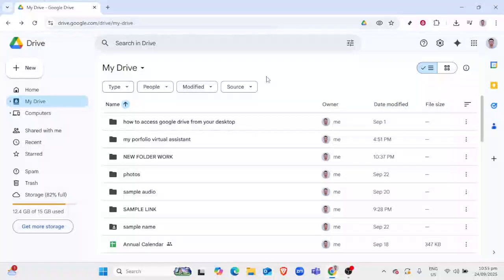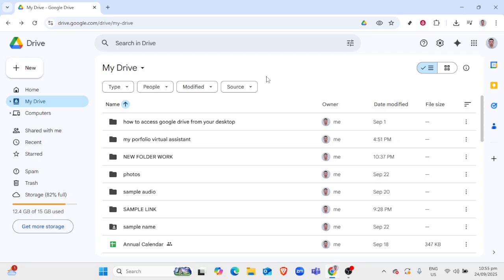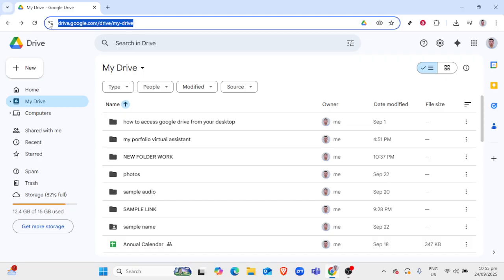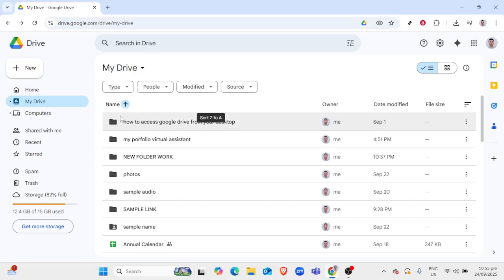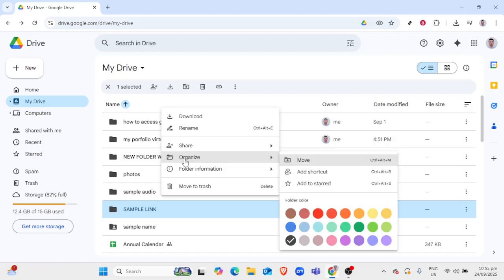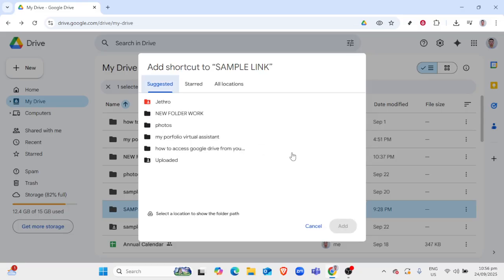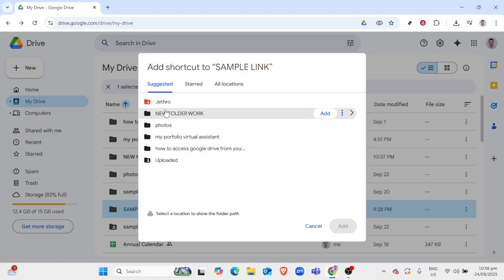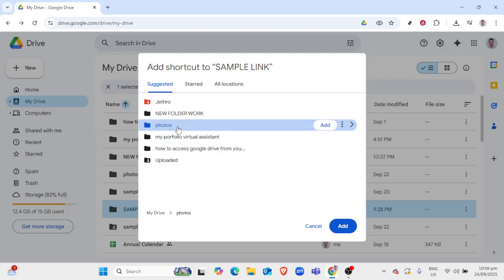How To Add Shortcut in Google Drive [2025 Guide]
In today's video we cover: add shortcut Google Drive, Google Drive tips, Drive shortcuts, how to use Google Drive, Google Drive tutorial, Google Drive guide, file management tips, cloud storage shortcuts, productivity in Google Drive, organize Google Drive, Google Drive features, shortcuts in Drive, tech tips, Google Drive for beginners, enhance Google Drive, easy Google Drive tricks, digital organization, Google Drive efficiency, online storage tips